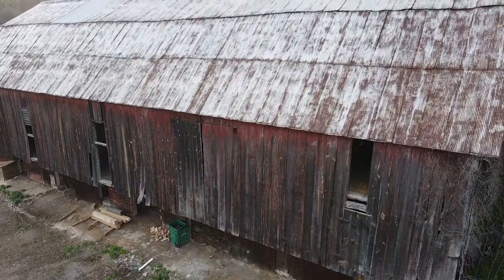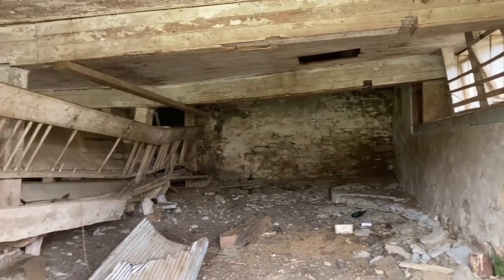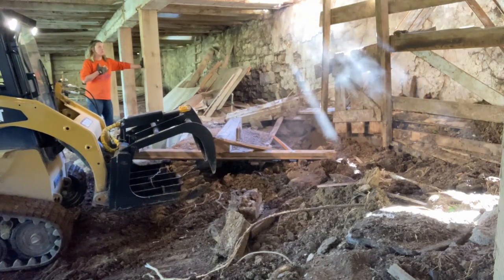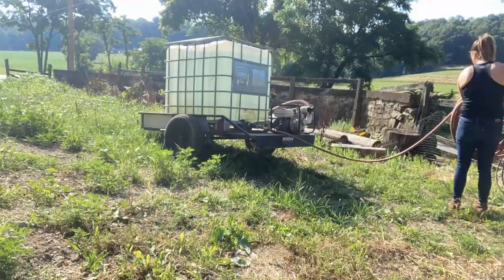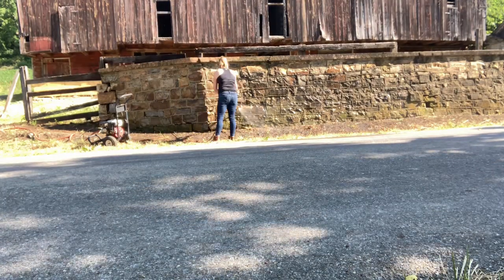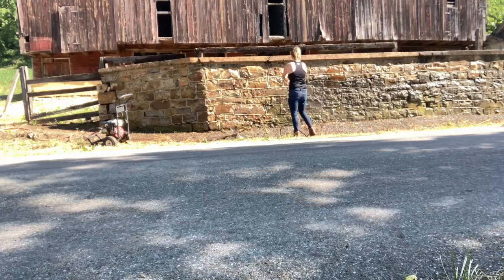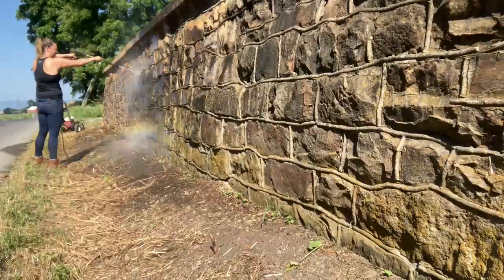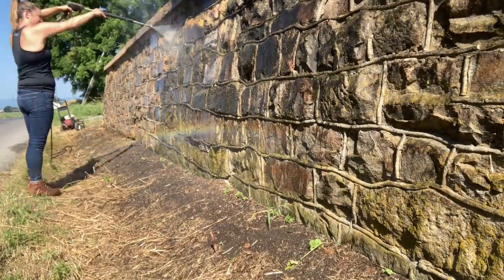Episode 10: Pressure Washing the Stone Wall in front of our barnyard during our Barn Restoration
Shh... I am going to tell you a secret about what's coming in the next few videos: I am currently obsessed with repointing the stone in our barn foundation!! But, how did that come to be? Well, the basement of our future home, (a brick farm house next to the barn) has a stone foundation that I want to repoint simply for beauty of it. But this wall in front of the barn yard needs rebuilt in places, and re pointed before we lose it. I am currently practicing on the foundation wall of the bank barn in order to get lots of practice before I take on a big project like this one. Stay tuned: We will take you along for the ride!

 Today, I pressure wash the grime away to uncover the beautiful stone wall, and see just what work needs done to it.  Pressure washing is simply so rewarding, and I LOVE a before and after picture. I hope this gives you some ideas for your own barn restorations!

00:00 Introduction: About Sawmill Ridge
00:26 Pressure Washer Time Lapse Explanation
01:10 Pressure Washing Close Up!